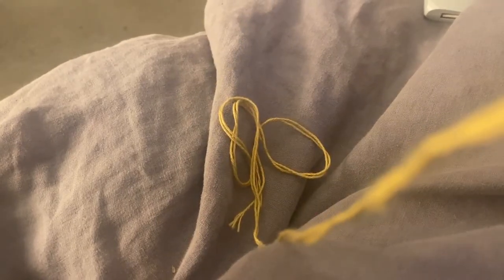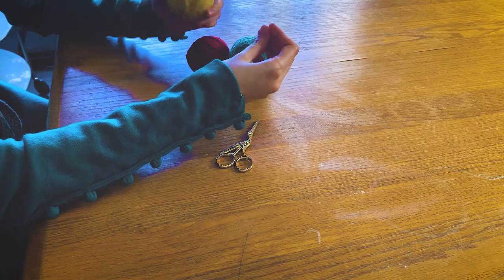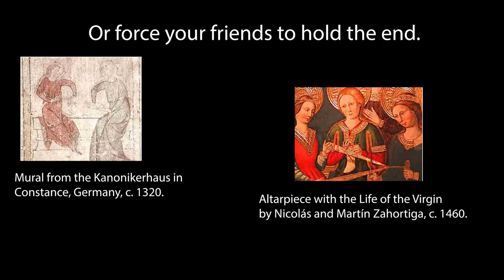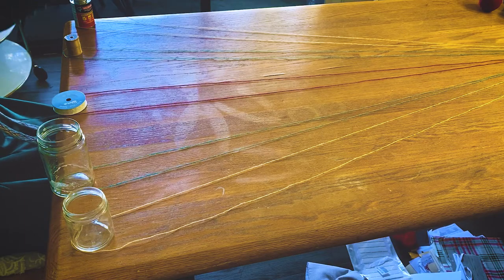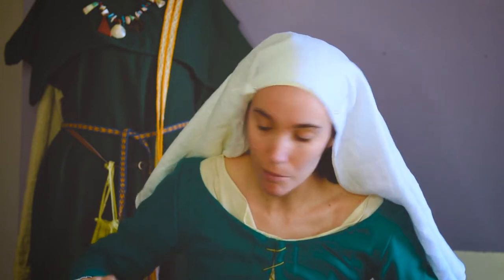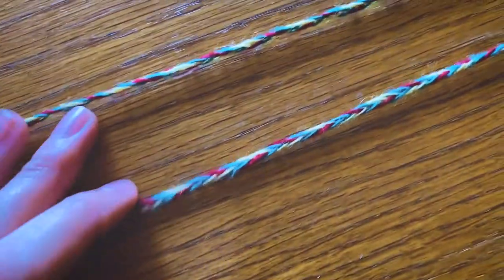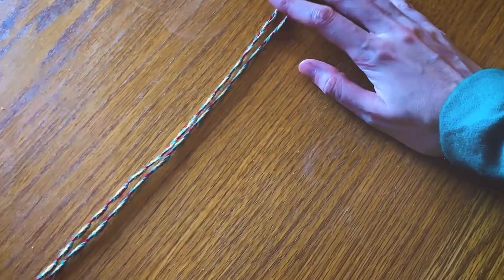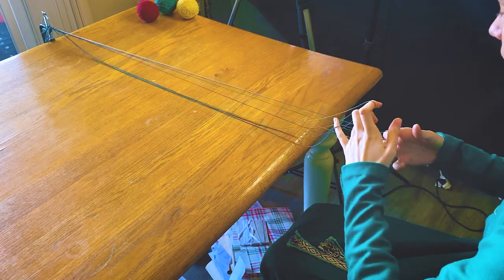Medieval Lacing Cord - Figuring out how to Fingerloop Braid - 5 Loops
Hello my Historical Fashion Friends!

Today we will explore my trials of fingerloop braiding, and come to the conclusion that we must go over the loop to create a joined cord, and through the loop to make a split cord. At the conclusion of the work for this video I now have three finished cords and they are quite quick once you figure out how to do it. On my third I was able to make 2 feet of cord in 20 minutes.

This is a 5 loop braid, with three colors. Next time I will try a new number of loops and see how it goes. I'm going to add this to the weaving playlist since it is finger weaving basically. I also have a new method now of which to make my husband shoelaces, which he always likes.

Instagram.com/gabrielle.westwood